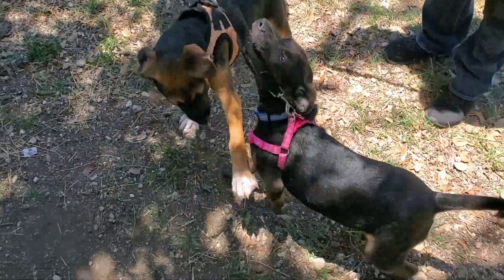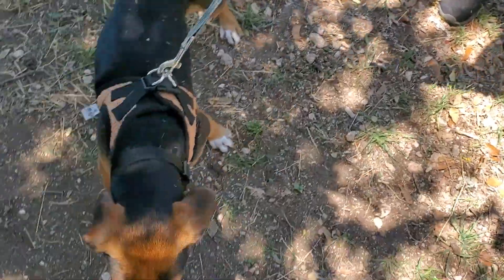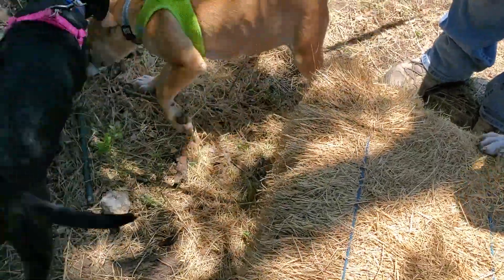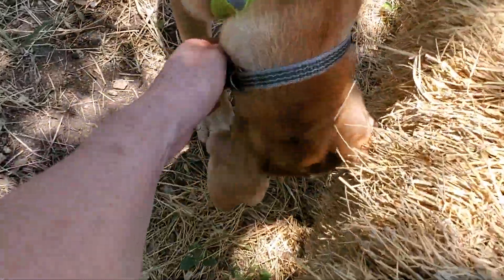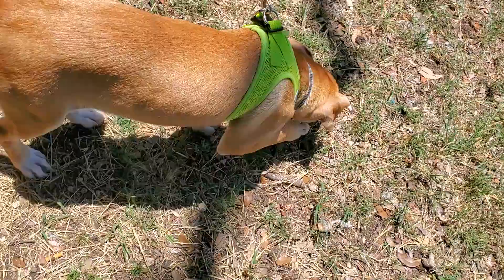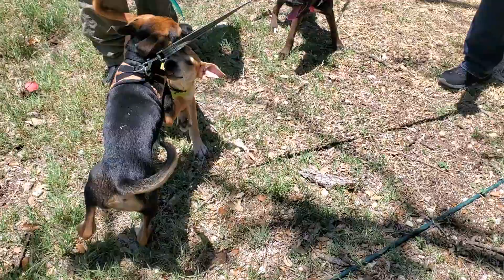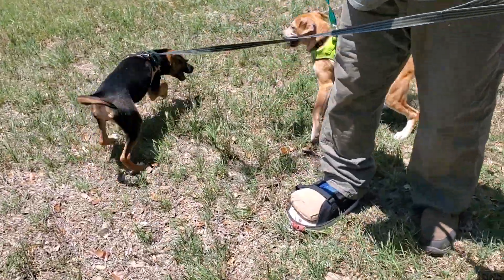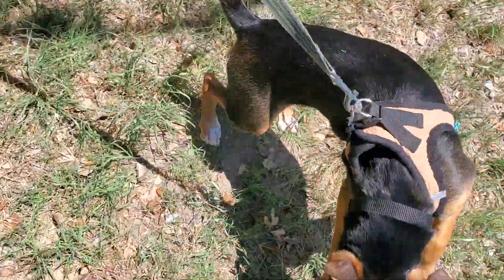CCPAL pup Violet, Daisy and Dutchess